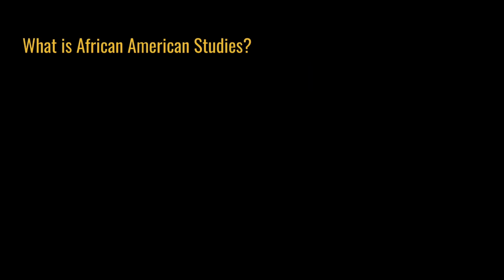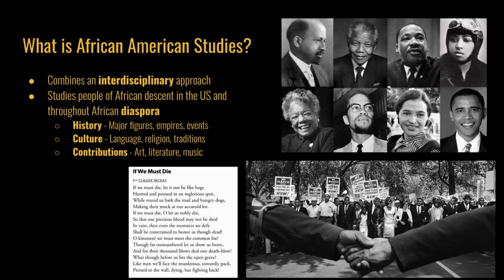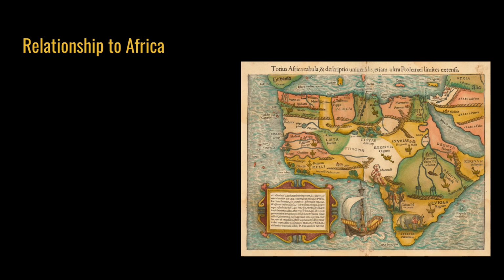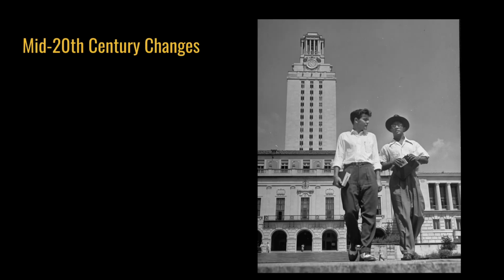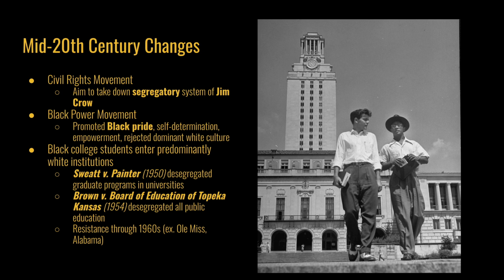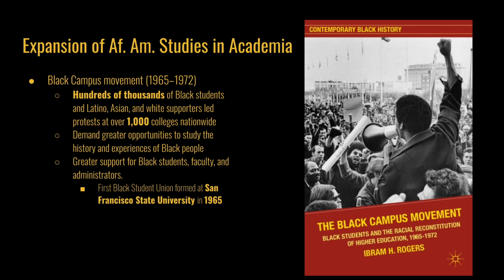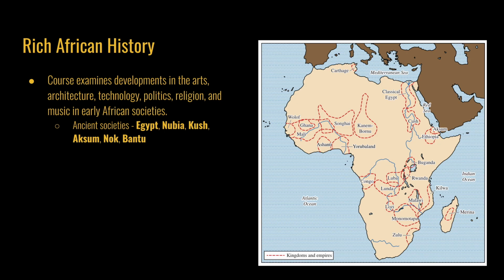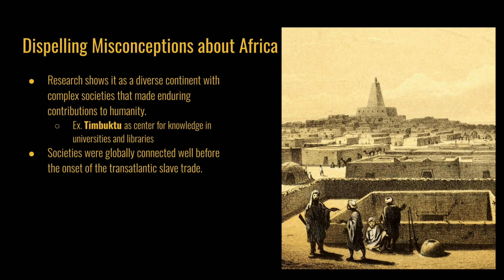AP African American Studies Topic 1.1 What Is African American Studies